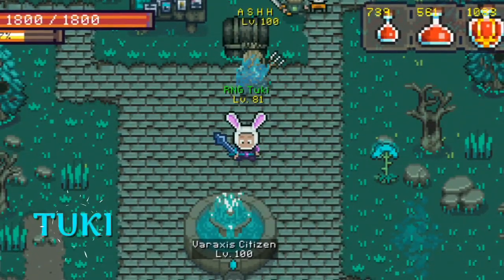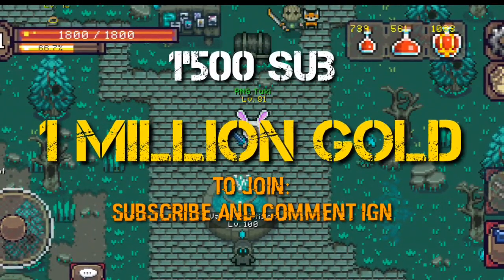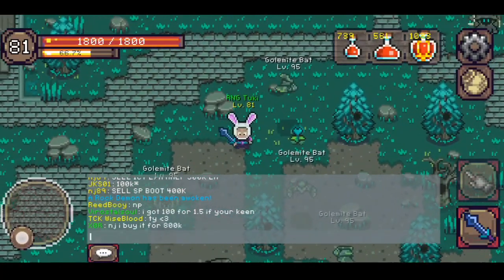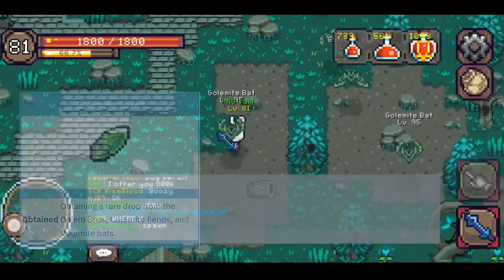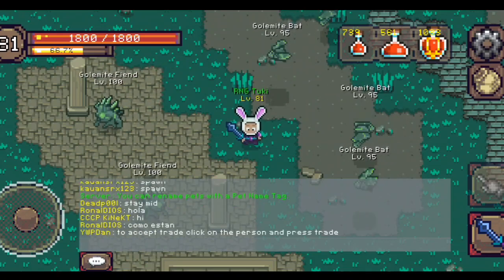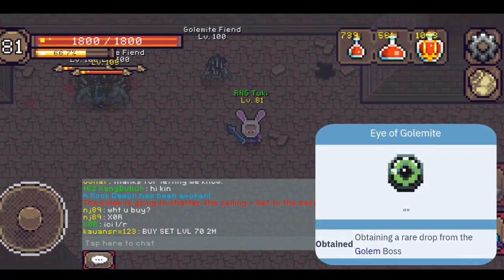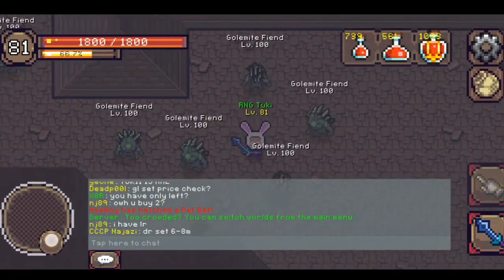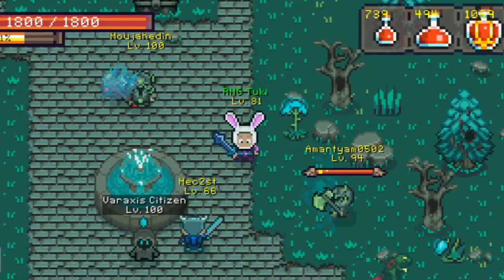How to get Golemite Set in Curse of aros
In this video we talk about how to get Golemite set. It is a lvl 85 set and is a powerful set. Peace!

❇️✳️1 like = 100% Drop rate ✳️❇️

✅✅ 800 sub!
✖️✖️1,500 Sub!

Note:
This video is intended for viewers 13+ because of language used and advance humor that a kid cannot understand.